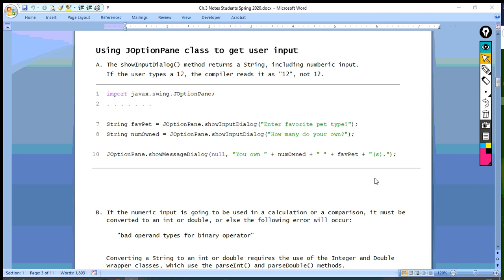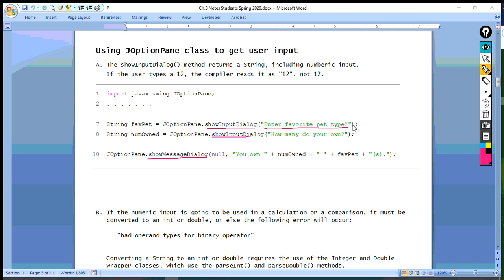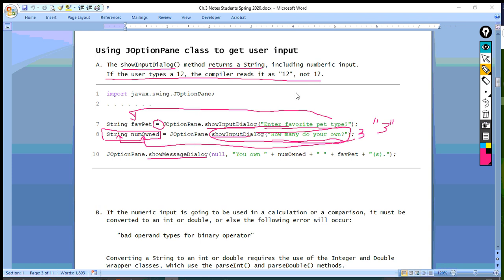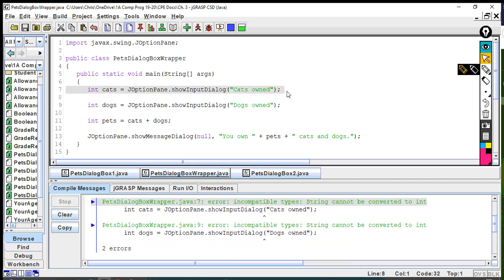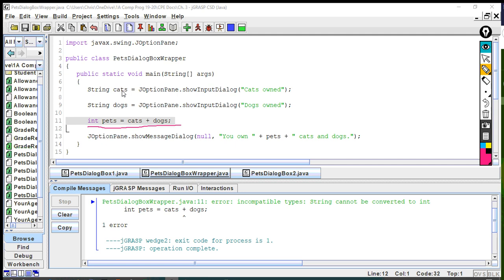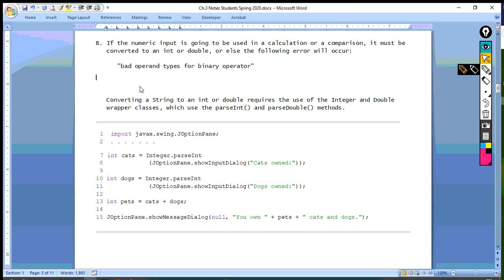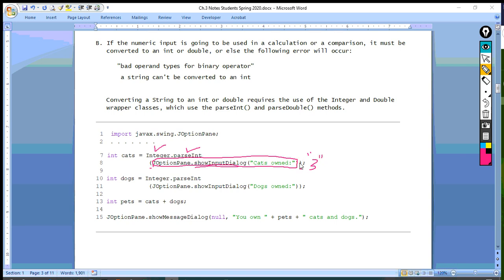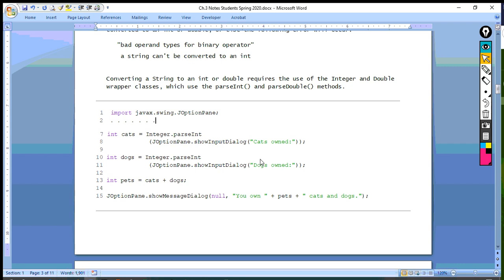Using JOptionPane class to obtain user input